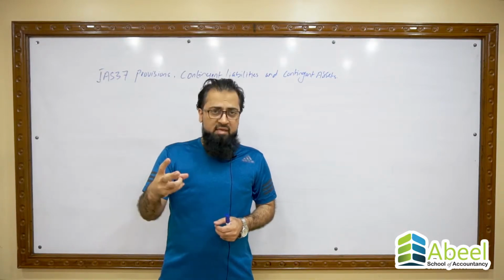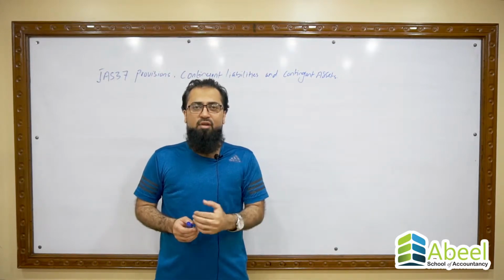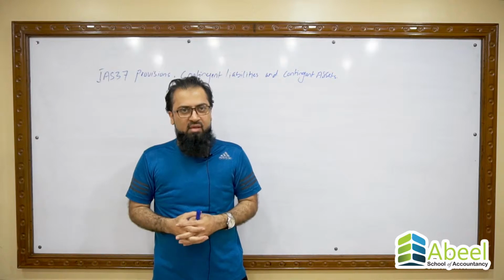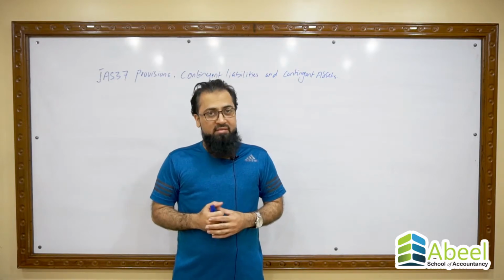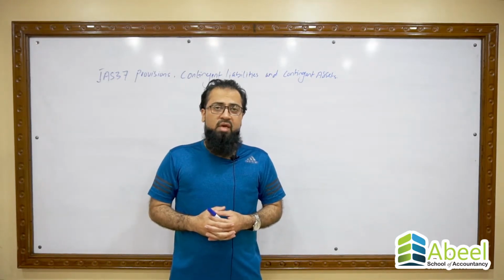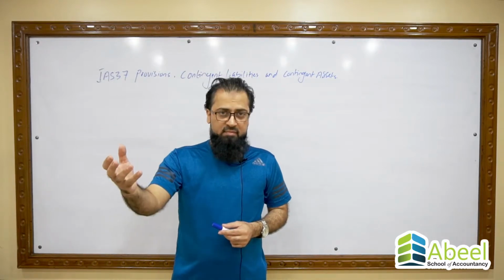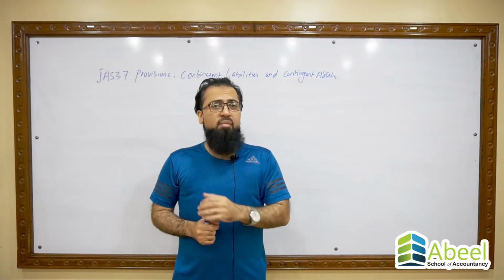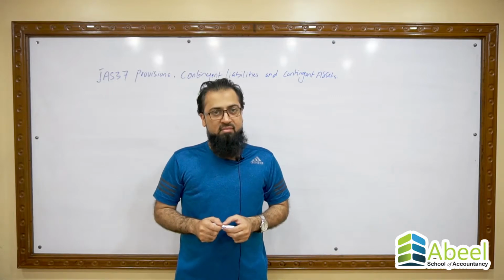A Level Accounts Eng